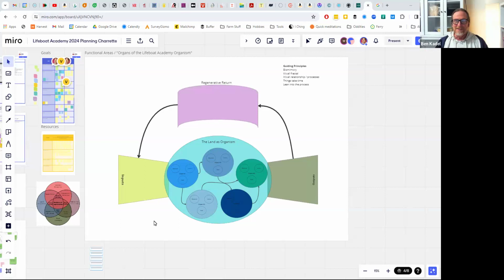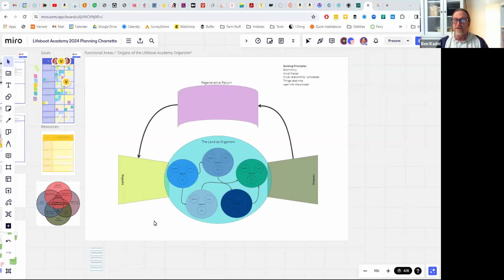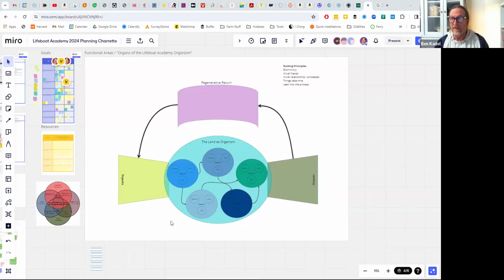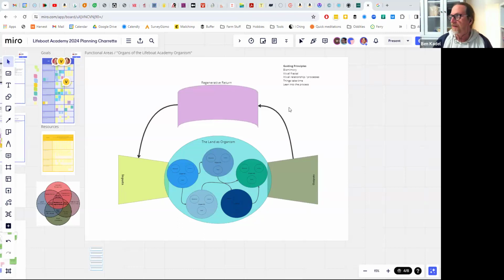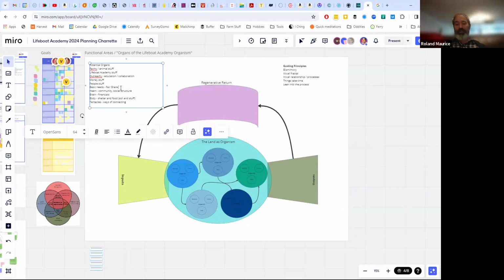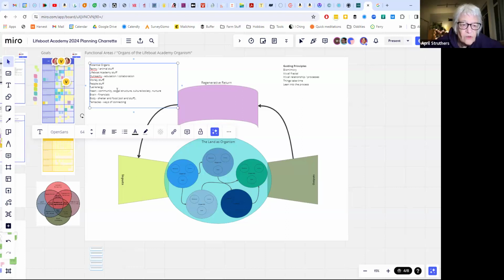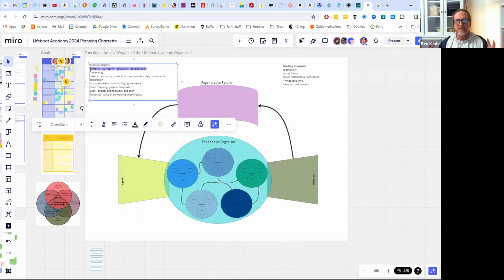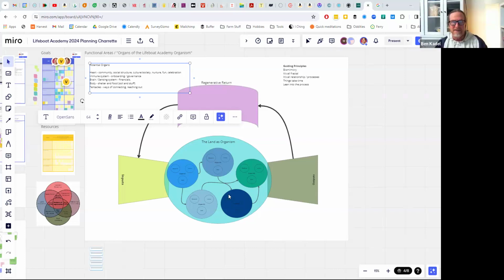Lifeboat Academy 2024 Annual Planning: Session 3 - 2024 01 22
Functional Area RFPs (requests for proposals)

Together we explored the different functional areas, or organs, of the Lifeboat Academy organism, and how the organism relates to the rest of the world.

Check out the diagram of the Lifeboat organism on the Miro Board